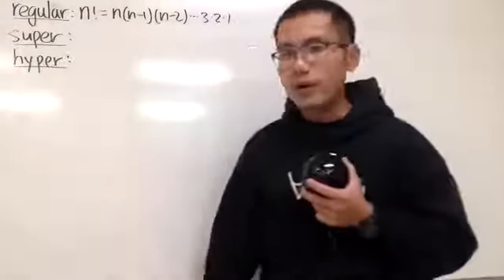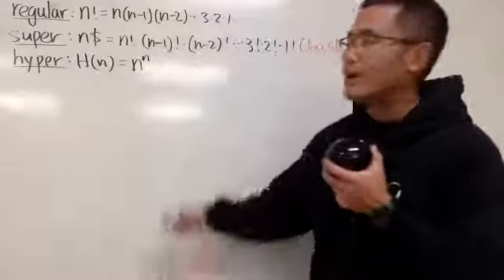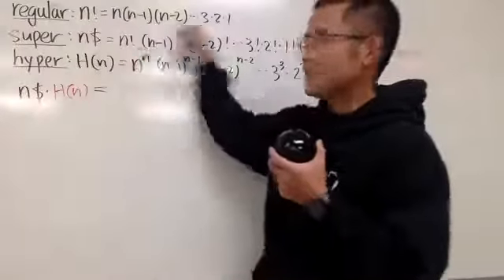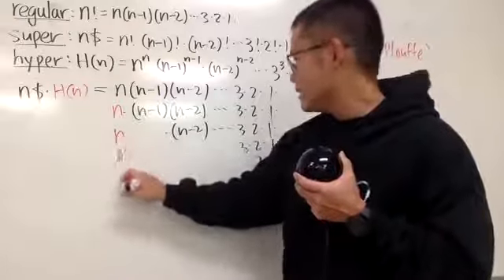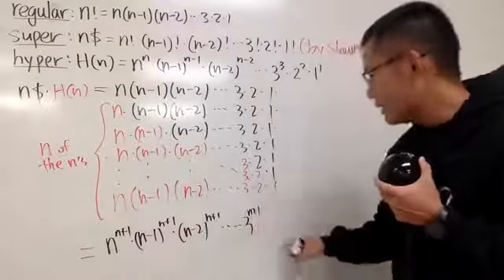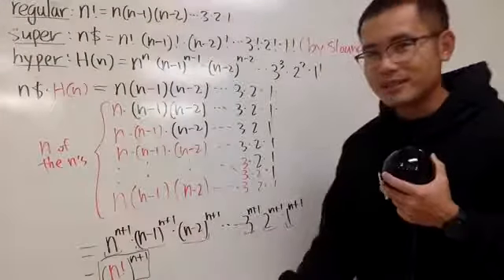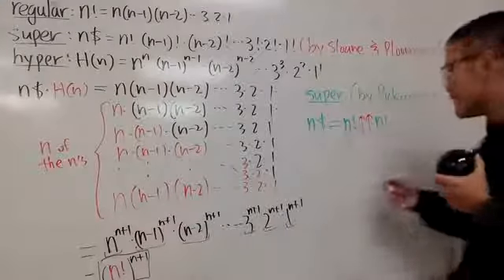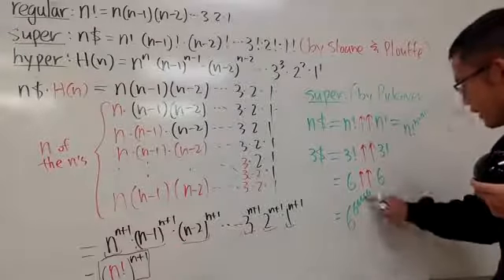April 3, 2021